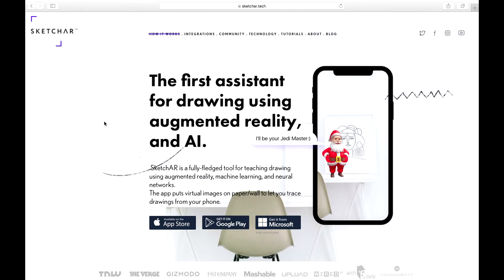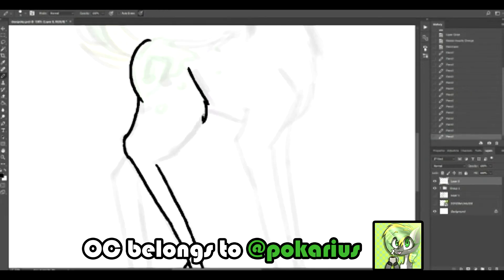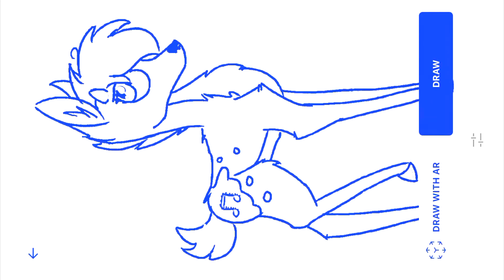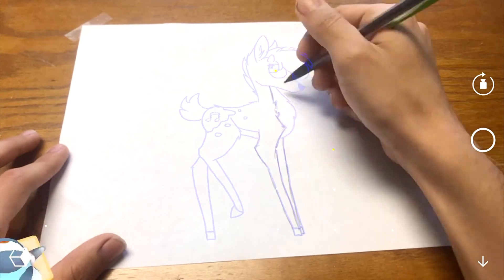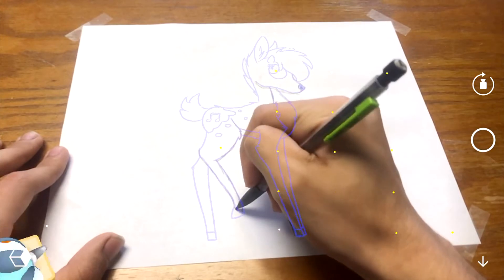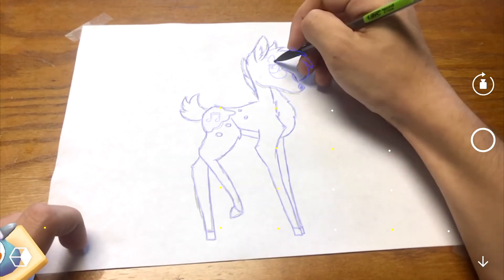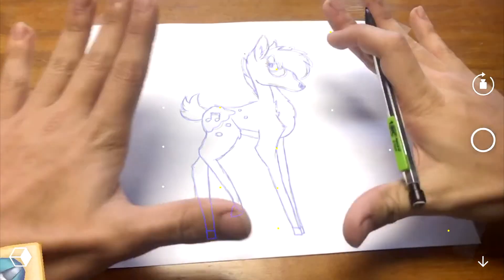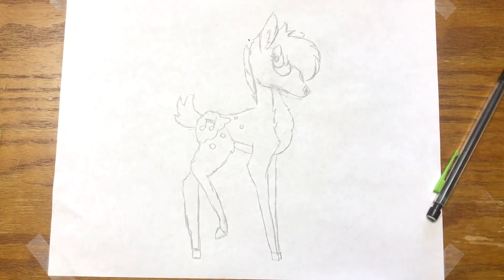SketchAR: Drawing with AR?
SketchAR is a program that allows you to draw images (or learn how to draw) using augmented reality. I was not sponsored to make this video, simply made it for a class final so I can graduate high school and finally be free.